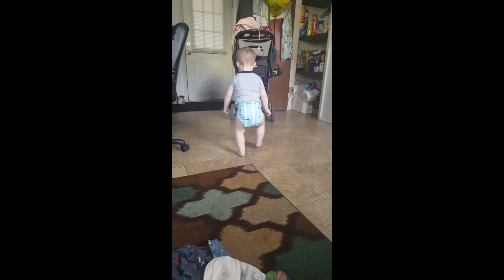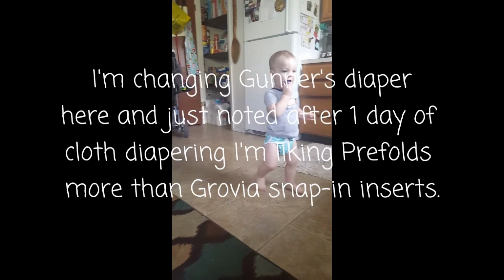2nd Day of cloth diapering, a brief moment.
Published on August 20th, 2016
Gunner's 2nd day of cloth diapering, a diaper change.  Just a quick glimpse at a cloth diaper change of a new to cloth Mama and toddler.

Thank you for taking the time to watch this video! As well as my Etsy Shop links and more!!
YouTube keeps enabling/disabling my comment section, so if there's no comment section please comment on any video by visiting the Jess Is Blessed Community Tab Above! OR By visiting Facebook or Instagram & clicking on the post with the video Thumbnail!
I am a happily married Mama to 6 beautiful children; Jordan, Carter, Ava, Gunner, Georgia and Cruz born! We live in Montana and I'm a Stay-At-Home, HomeSchooling, Cloth-Diapering, Cloth Diaper Advocating, Breastfeeding, Breastfeeding Adcocating, Work-At-Home, Small Business Owning MOM!!! All I ever wanted to be was a Mama and have a family! I also love sewing and creating beautiful products that not only help families, they also help the Environment! I'm very BLESSED to be able to do what I love everyday!!
I own and operate a small business called Blessed Is Best, where I sell a variety of reusable cloth items including Reusable Facial Rounds, Cloth Diapers and Wipes, Cloth Menstrual Pads, Reusable Nursing Pads and more! There's a FAQ section on my Etsy page if you're new to Cloth pads and have questions!
If you'd like to help support the channel, my Patreon is $3/month and gets you instant access to exclusive posts, polls, giveaways, q&a's, discounts to my Etsy shop and much much more!! Or if you'd like to make a single contribution without a monthly schedule, my PayPal is also linked below. Thank you for your support!!
Jess-IsBlessed
🌷BLESSED IS BEST SOCIAL MEDIA LINKS🌷
🙂 It DOES NOT increase your prices! I use that money to buy more diapers for giveaways, also to keep my channel going.  Thank you for helping me by purchasing through these links !
❤Wayfaring Baby❤
❤Diaper Junction❤
XMA Header Image
Simply The Blessed! by BlessedIsBest